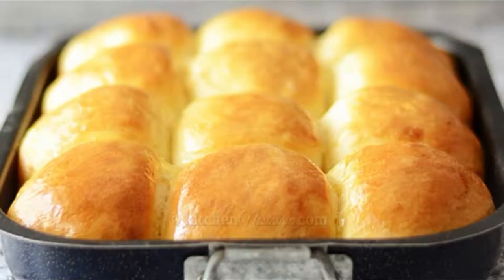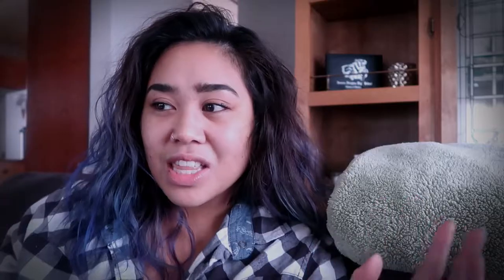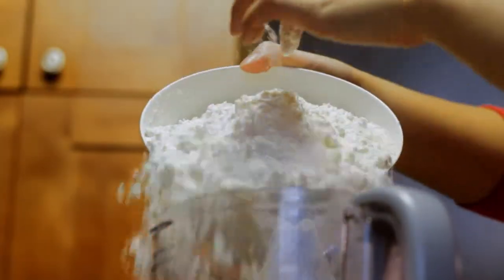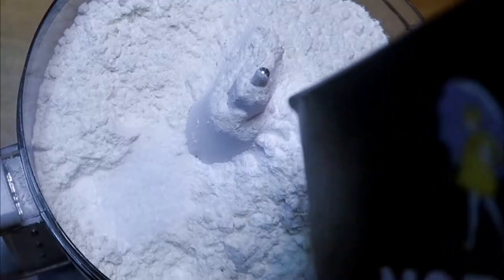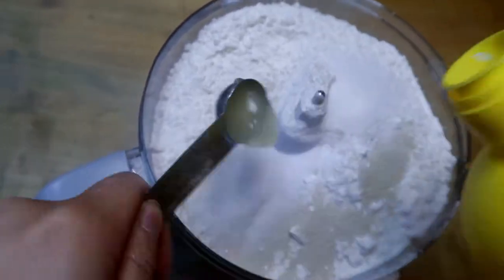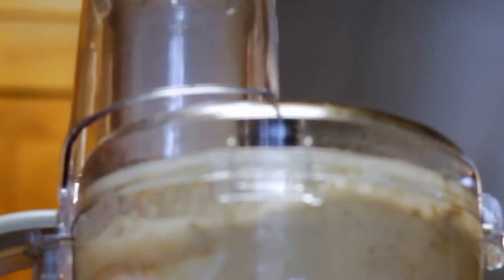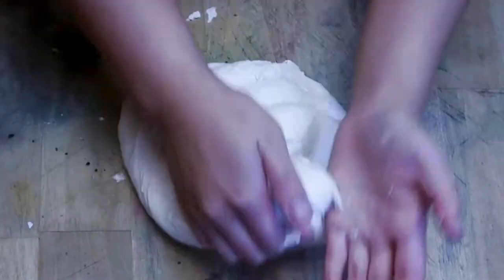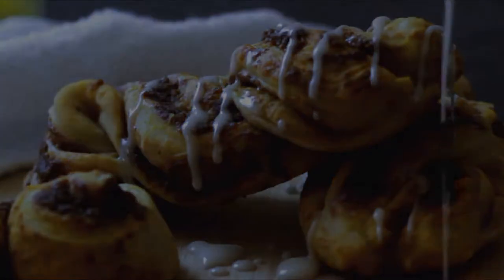Vegan Crazy Dough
Prepping crazy dough for next weeks Pizza and Pumpkin Twists! This is a really versatile dough!